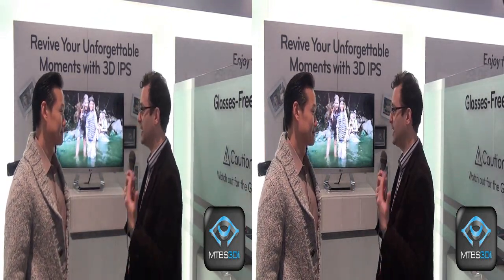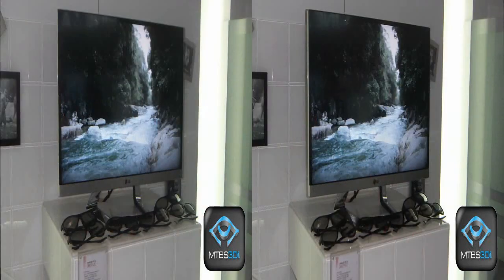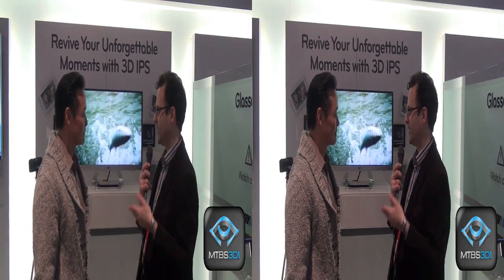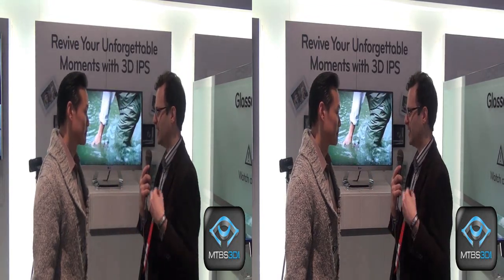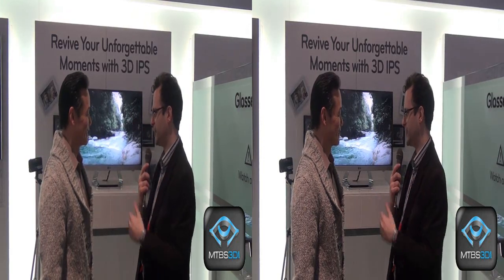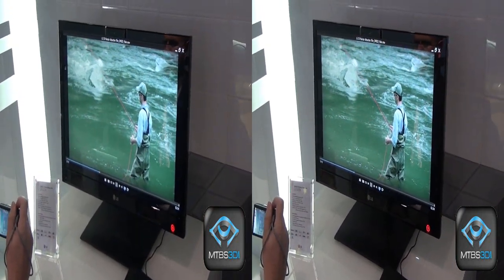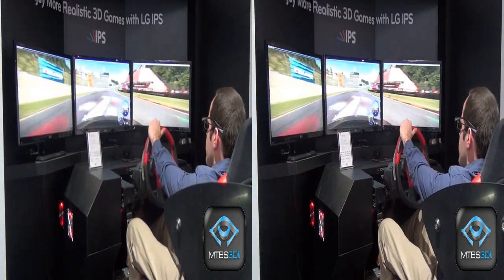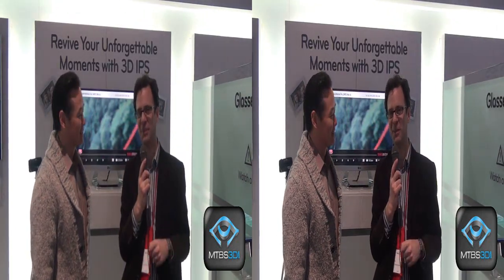MTBS-TV: Interview with LG Electronics (Part II)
Neil Schneider interviews Frank Lee, Manager of Public Affairs for LG Electronics.  Frank talks about their new PC solutions including a 27" 3D display, glasses-free technology, an all-in-one PC, and more.